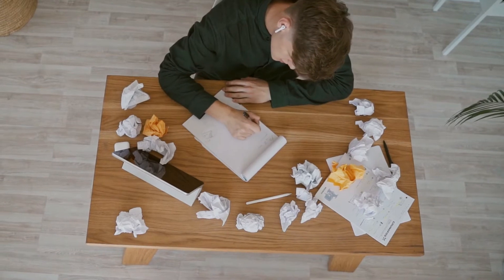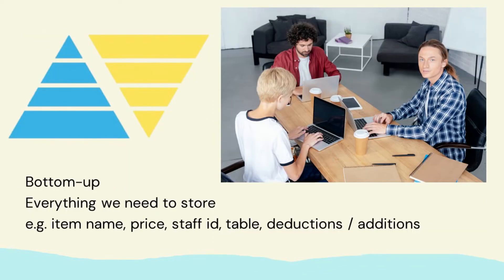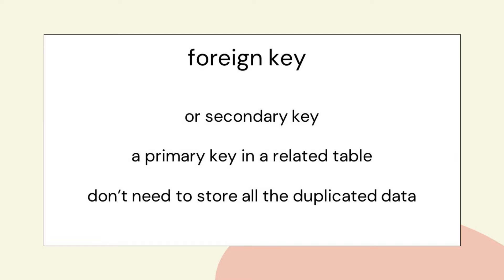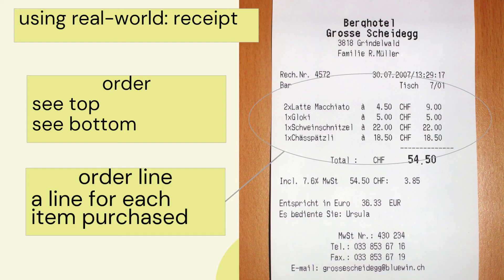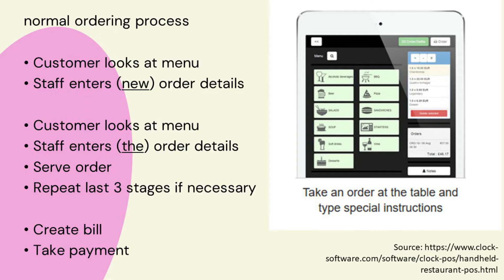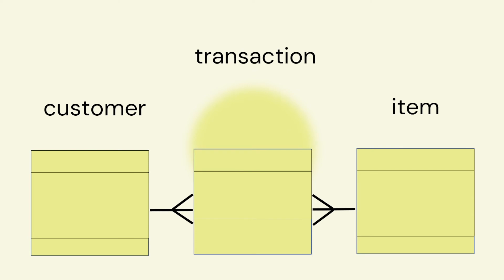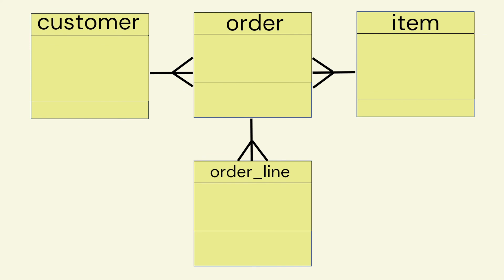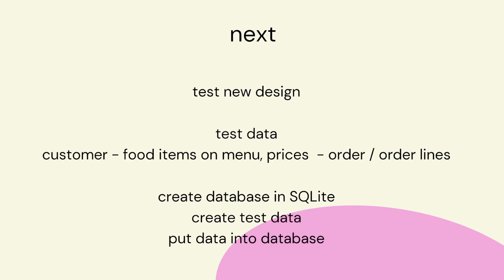Design | Database project | next level | Simple Python Tutorial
The next level is 2nd year subjects that include python such as database systems. We want to create a python-based system but if we start coding we won't know what our database should include. So we start with the design considerations. This video takes a simple approach to designing a system for a restaurant.

0:00 database with python
0:36 database project
1:52 database design
6:51 database system
10:51 python code design